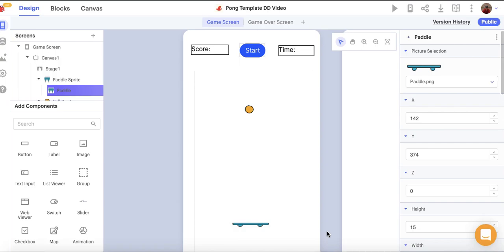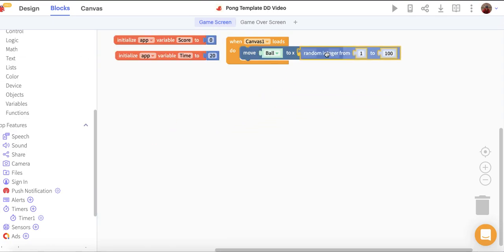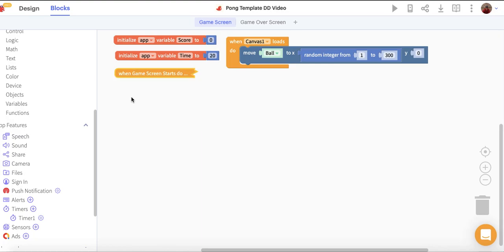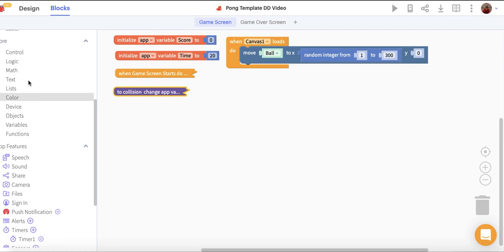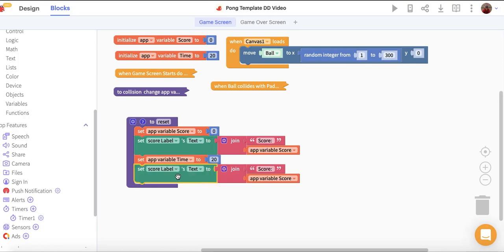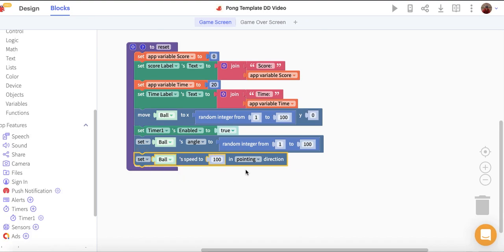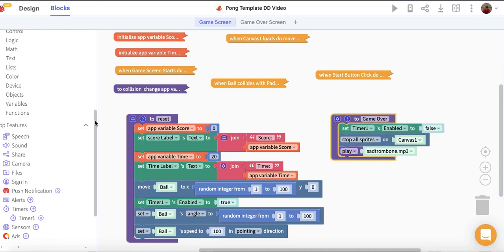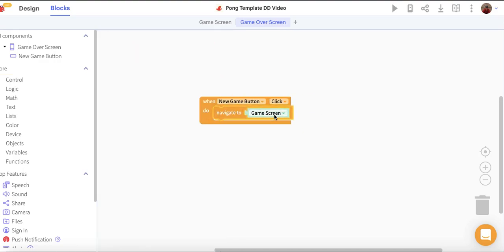3 2 Thunkable Pong DD Part II